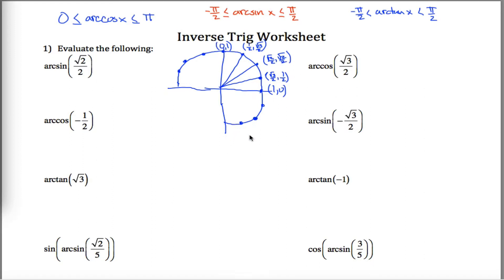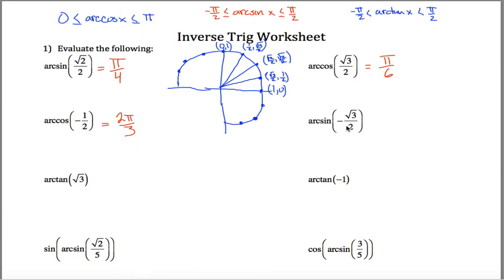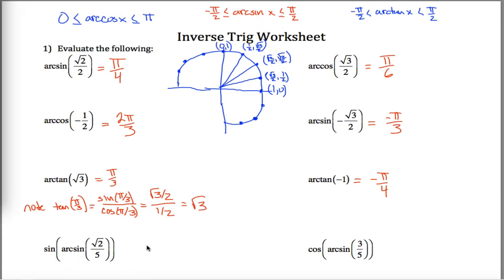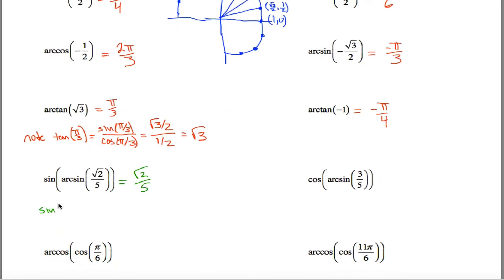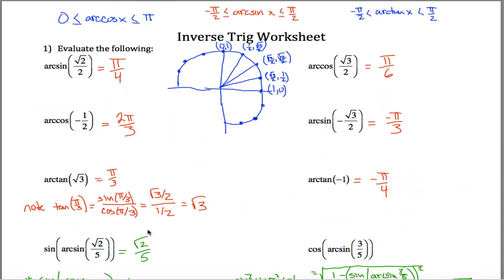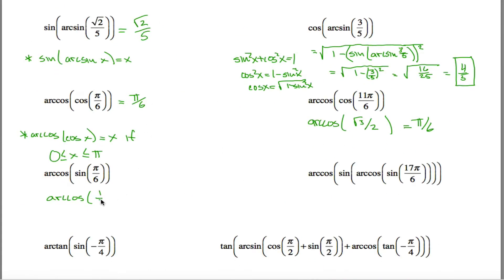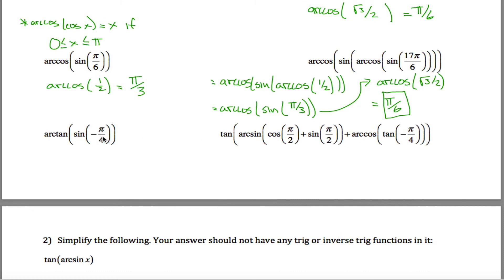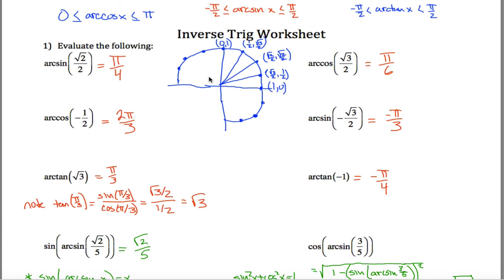Inverse Trig Worksheet (part 1)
math 112 - S15